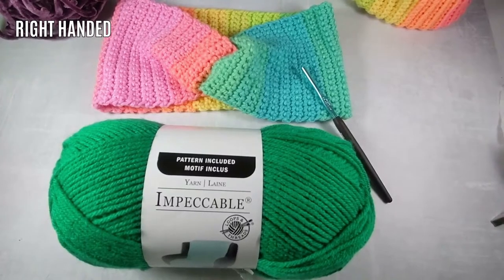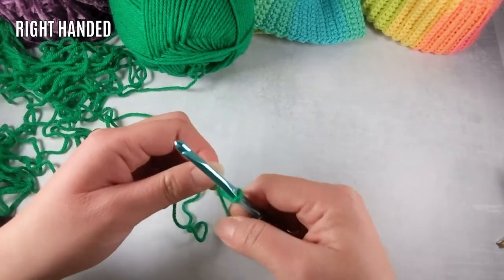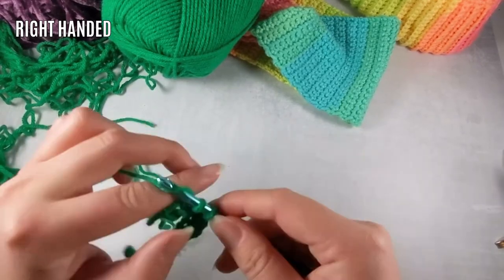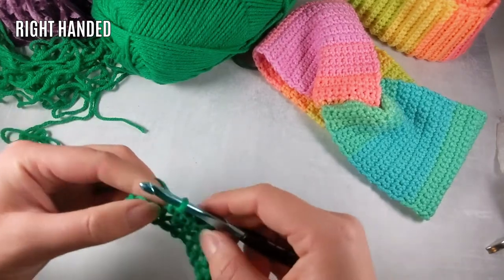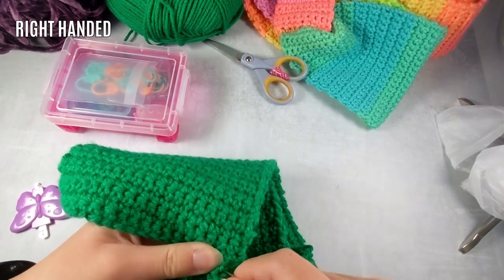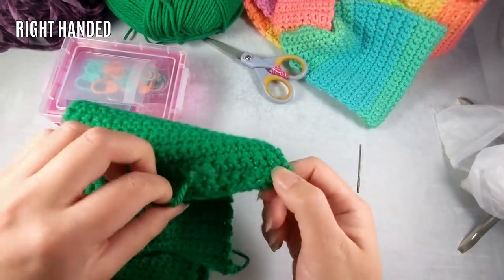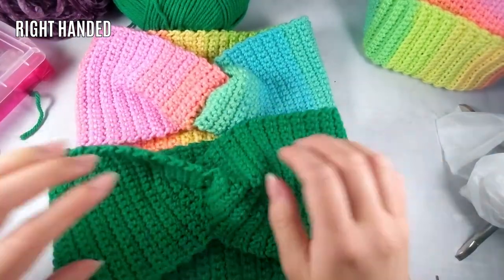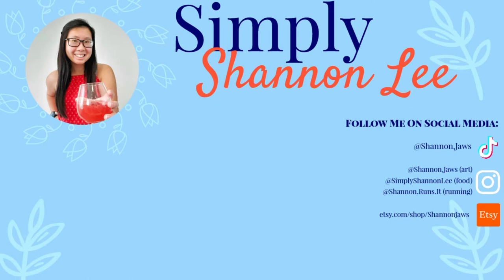How To Make an EASY Single Crochet Twisted Headband | RIGHT HANDED | Project #002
This video is to explain how to make a twisted headband only using a single crochet. I will have variations of a twisted headband on this channel eventually (as soon as I can make/film them). I will be posting a full pattern on my art site soon... check back for the link

This video is the RIGHT HANDED version, please refer to the other video if you are a leftie!